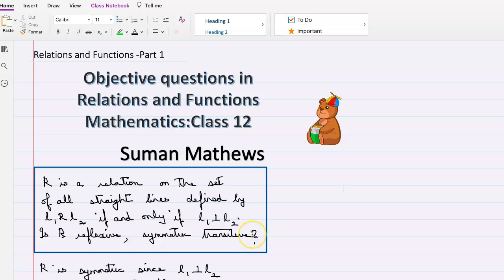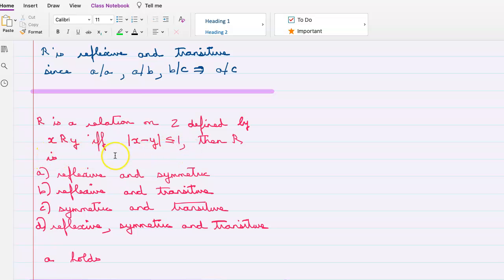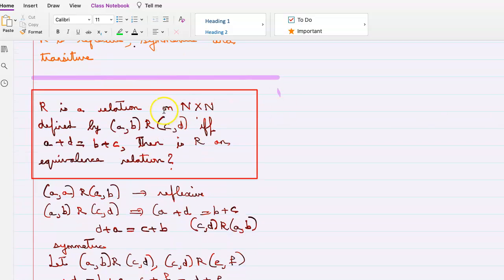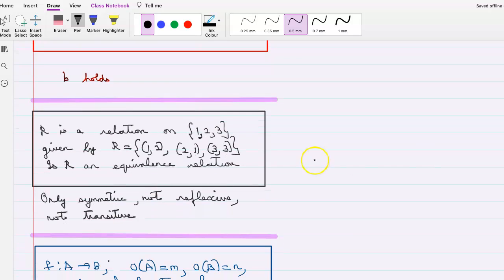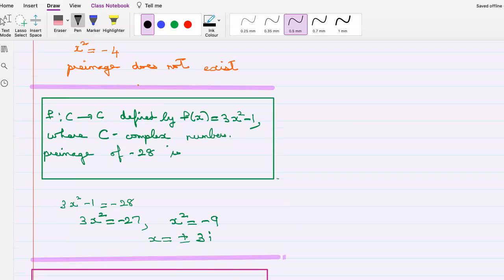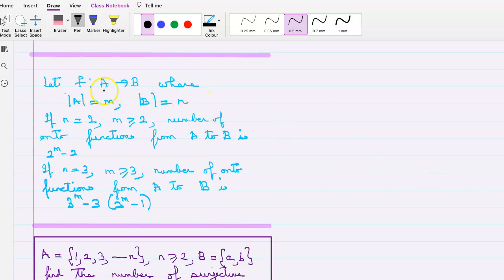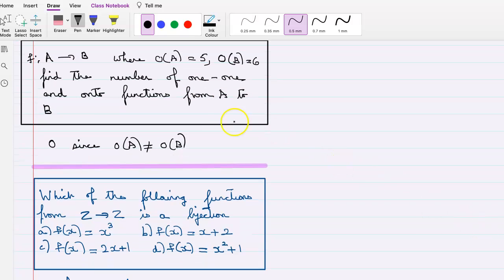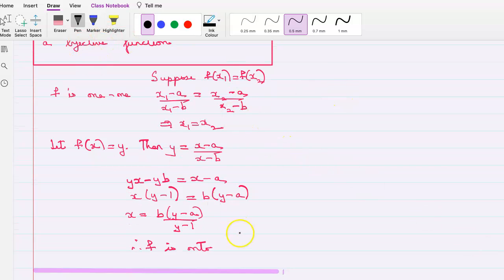Relations and Functions -Study Tips-Class 12 Mathematics NCERT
Relations and Functions Board questions for Class 12 Mathematics NCERT are discussed here. Relations and Functions important questions-Class 12 Math CBSE and ISC. Practice Relations and Functions through this lesson. Topics covered are equivalence relations, functions, one one and onto functions.
In my three decades of experience as a math educator, I have found students losing marks in 1 mark questions because that is where you need to know the topic inside out. This video teaches you intricate details about the number of functions from a finite set to another finite set, the number of one-one , onto, and bijective functions.